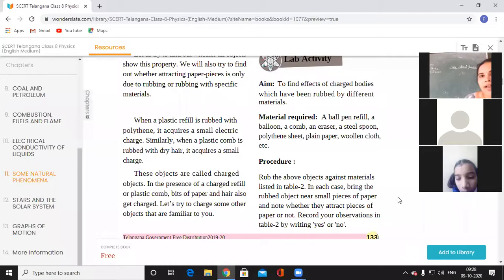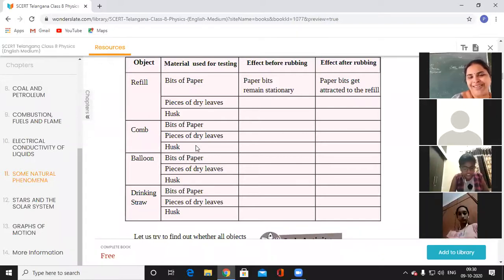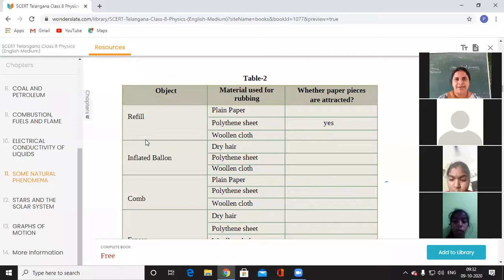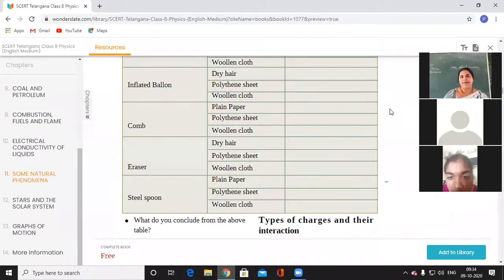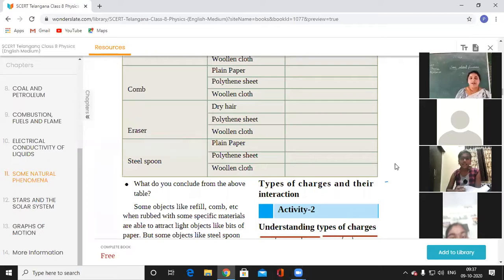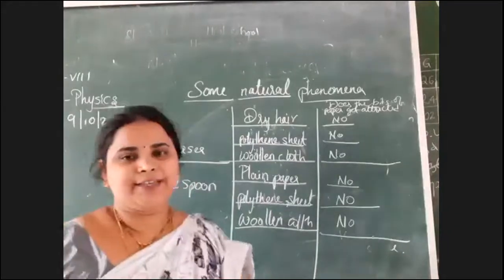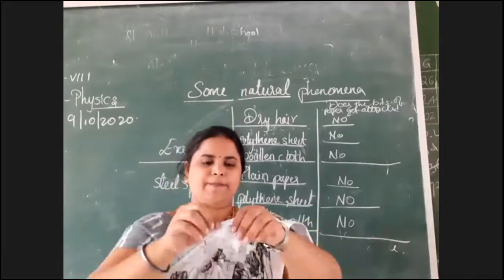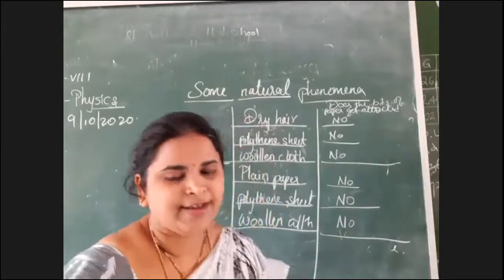8th phy ch 10 oct 9